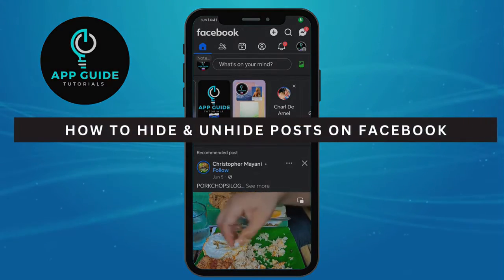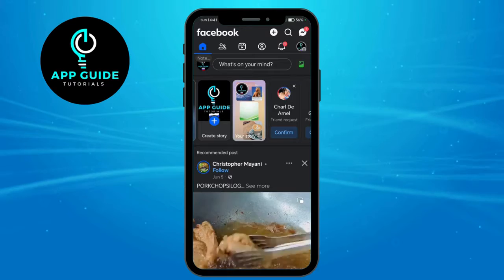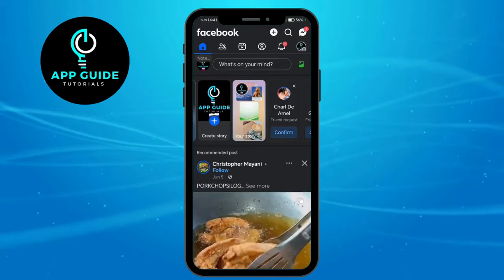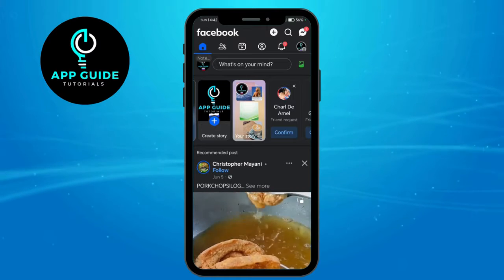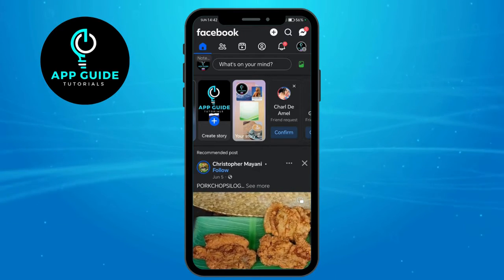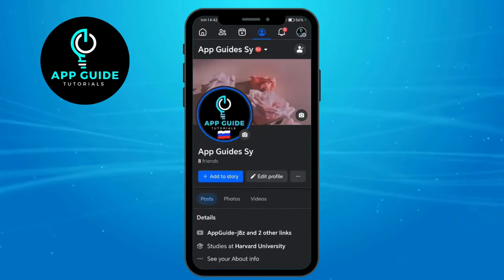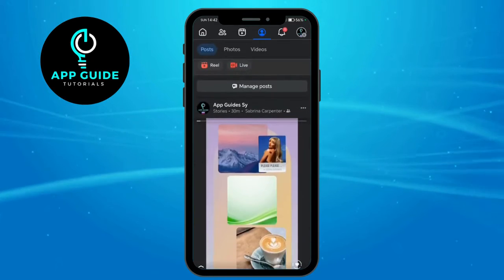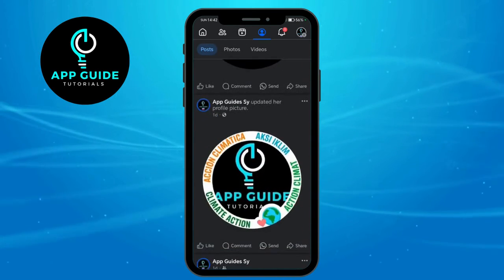How to Hide and Unhide Posts on Facebook | Android Tutorial (2027)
Looking to hide or unhide posts on Facebook using your Android device? This simple tutorial will guide you through the steps, perfect for beginners who want to control what appears on their timeline. I'll show you how to easily hide posts you don’t want to see and how to unhide them when needed.

In this tutorial, you'll learn:
How to hide unwanted posts from your timeline.
Step-by-step instructions to unhide posts on Facebook using the Activity Log.
Tips for managing your timeline and controlling your post visibility.

Take control of your Facebook feed—follow these steps to hide and unhide posts on Facebook using your Android device!